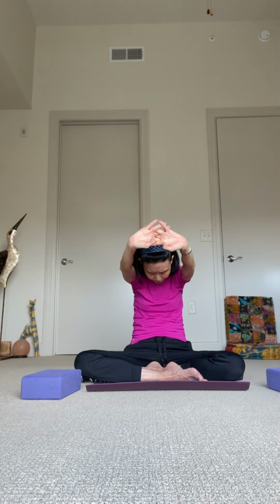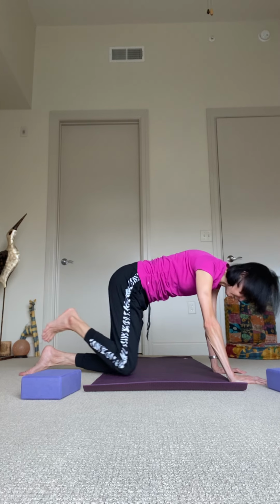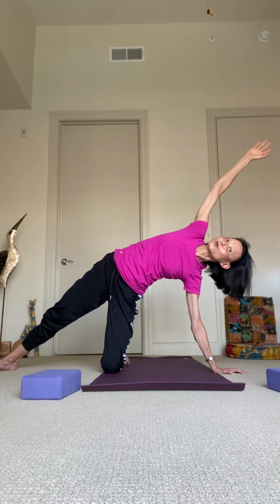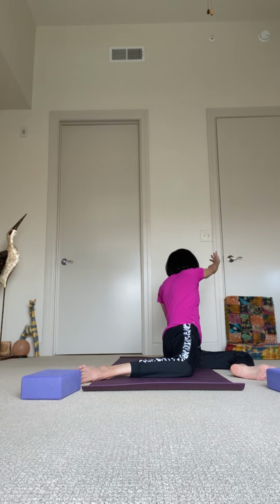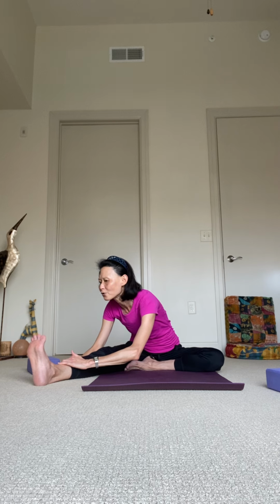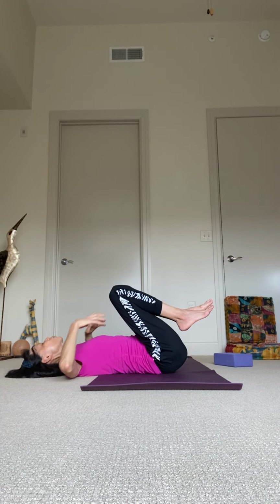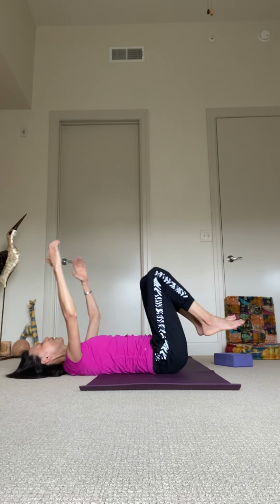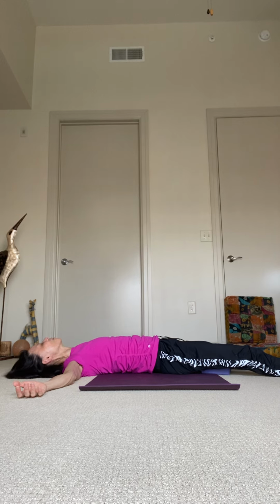Yoga and Guided Alternate Nostril Breathing